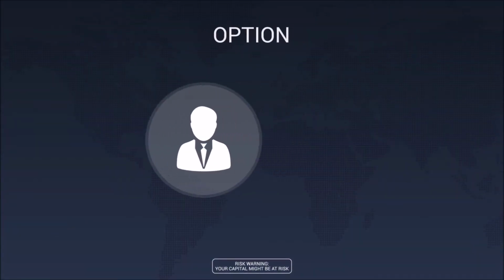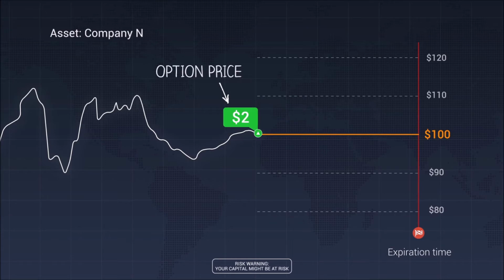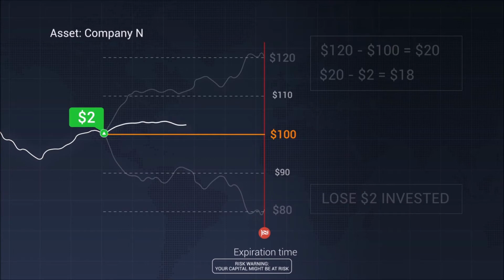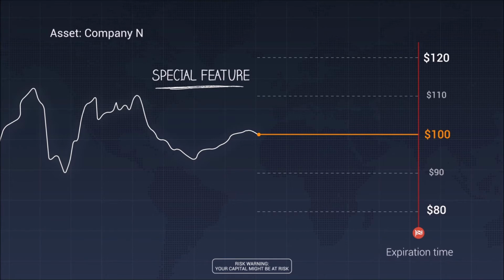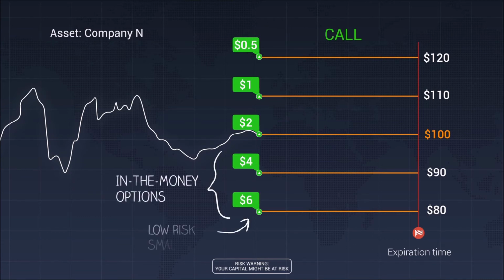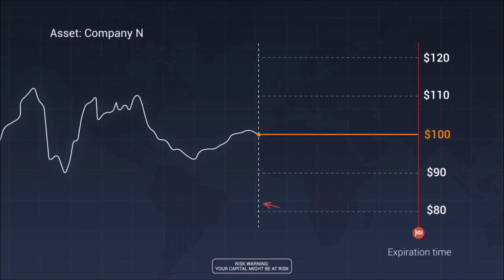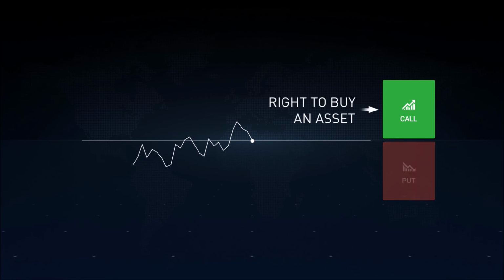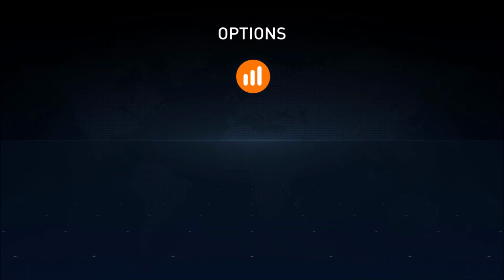What are Options and What Types of Options are There?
You'll get to learn what options are, how they work, the types of options we have, and a whole lot more;

It's super important to learn the terminology used in trading financial assets online.

The financial products offered by any binary options company mentioned in this video carry a high level of risk and can result in the loss of all your funds. Don't invest money that you cannot afford to lose.

Note: Binary options are not permitted for EEA countries. If you are not an EEA professional trader, please leave this channel.